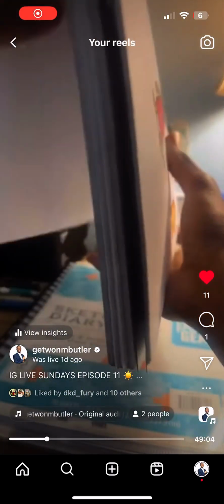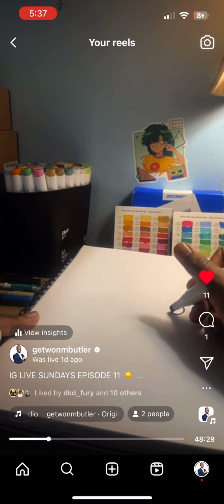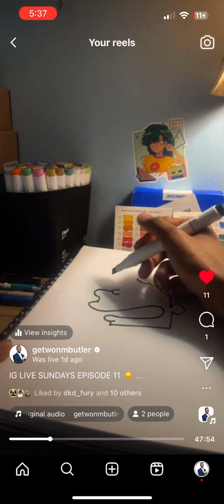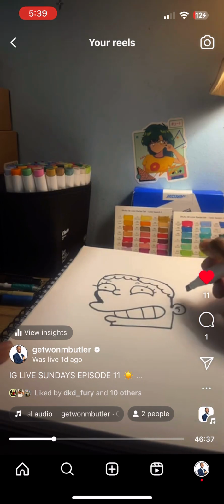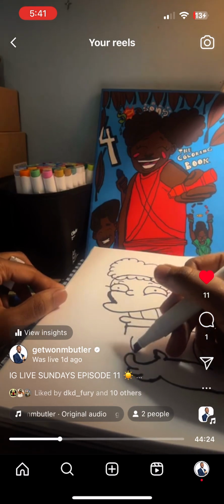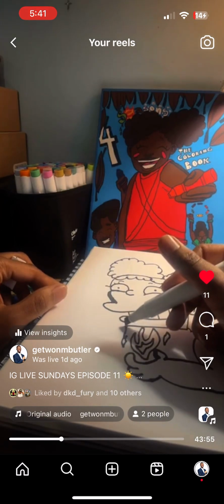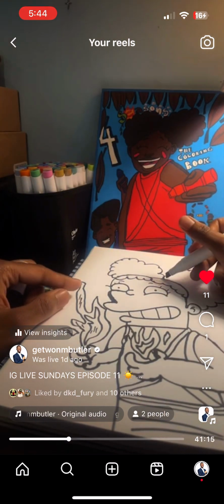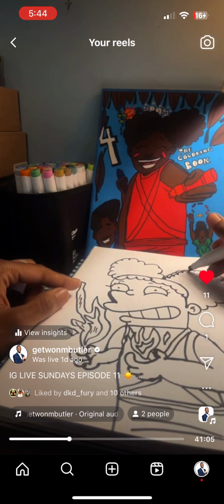IG LIVE SUNDAYS EPISODE 11 “The Simpsons Edition”